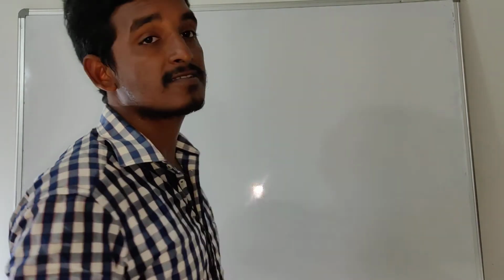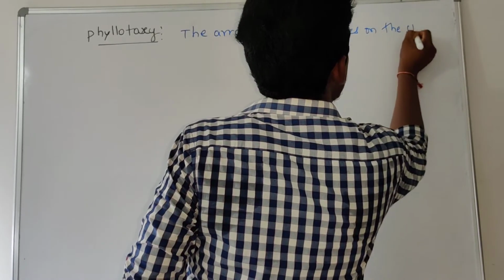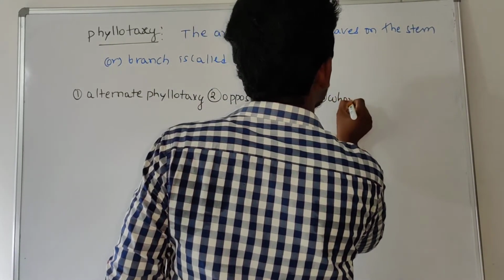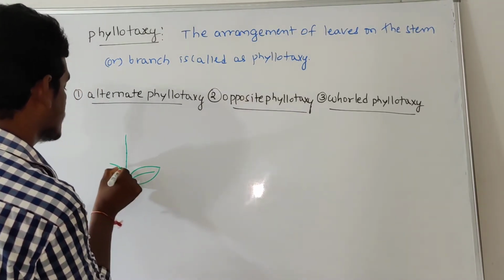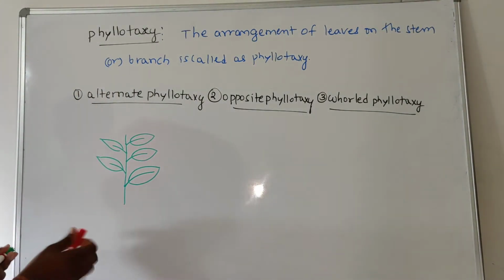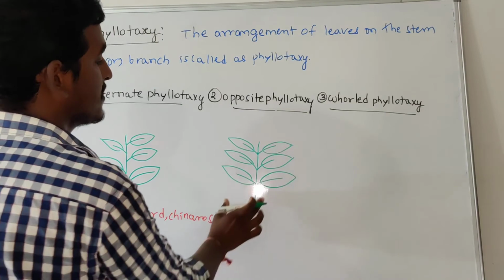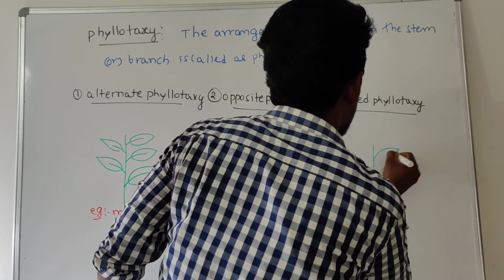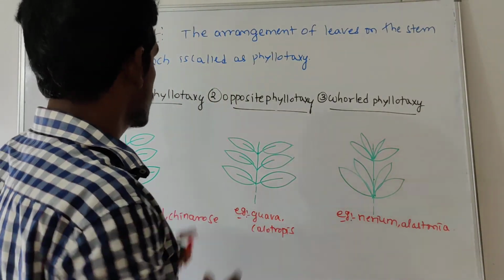Morphology of flowering plants- PHYLLOTAXY - alternate ,opposite ,whorled PHYLLOTAXY in class-11